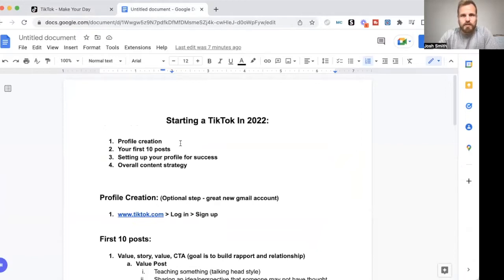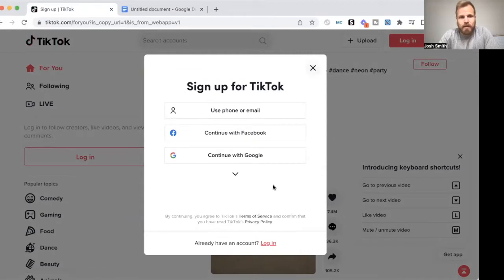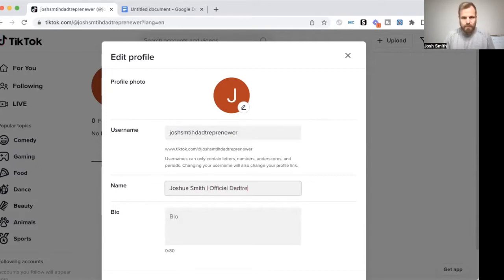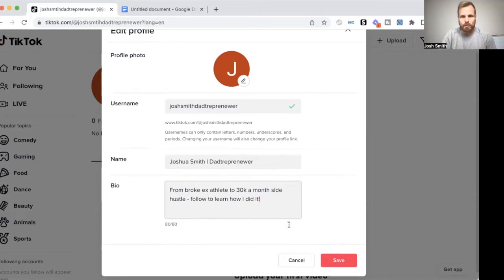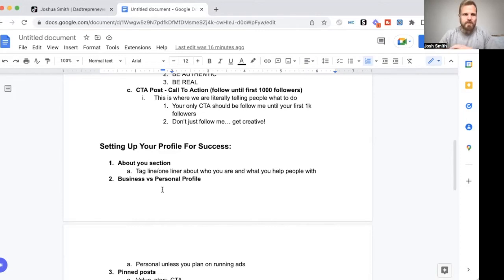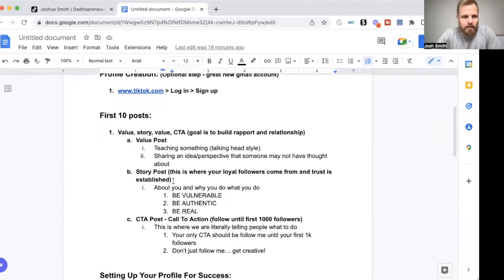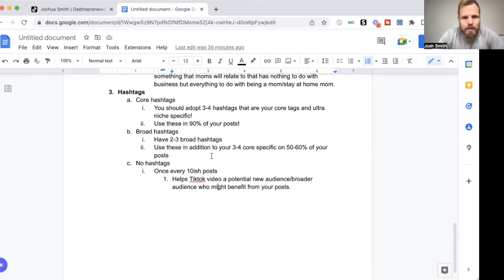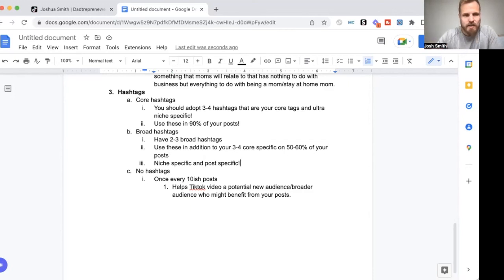How To Grow On TikTok In 2022 | Starting A TikTok Account From Scratch | Complete Strategy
Currently revamping my YouTube and business model. If you want to learn more about earning your first (or next) $1k Commission online without tech or any prior experience, go here to join my brand new, $1k Commission Blueprint Skool Community for the founder price of only $7/mo In today's video I'm going to show you exactly what to do when starting a TikTok account from scratch in 2022.

I have grow accounts now to 220,000 followers, 205,000 followers, and 78,000 followers respectively. These are the exact strategies for how to grow on TikTok as fast as possible.

After my account was banned today (August 23rd 2022) I quickly jumped into action and put this training together for you. Whether you are brand new to TikTok, you've had an account banned like me, or you are struggling to grow, this strategy is PROVEN and is sure to set you up for success when trying to grow a TikTok account in 2022!

Start the 15-Day Challenge and Learn How To Monetize You TikTok The Real Way Here For Only $1

Follow my brand new TikTok Channel here so you can see the progress and stay up to date with all the latest trends for growing quickly here:

IGNORE THESE: howtogrowontiktok #​​StartingATikTokAccount StartingATiktokAccountFromScratch TheDadtreprenewer​

It doesn't cost you anything at all, but it helps support the growth of my channel so I can keep making more videos for you like this one. THANKS SO MUCH FOR YOUR SUPPORT!

Individual results may vary. The fact that I have made money from these websites does not mean that you too can make the same amount of money. You might make more or less, it all depends on experience, determination and a lot of other things. It is very important for you to know that everything you do and get from this is at your own risk and depends on how much work you are willing to put in. Some of the links in videos on this channel are affiliate links, meaning that some of the purchasing made through the links will give me a commission, without any additional cost occurring to you.